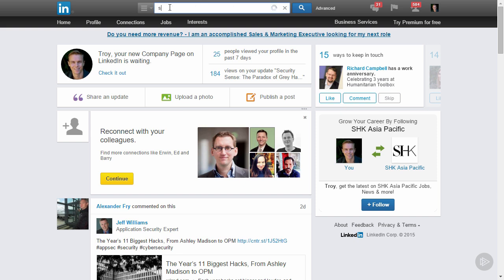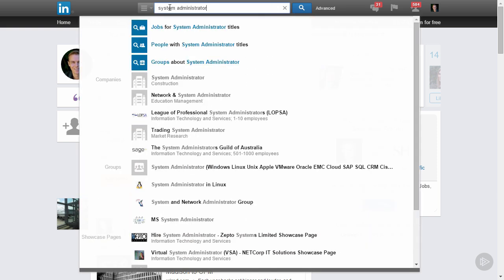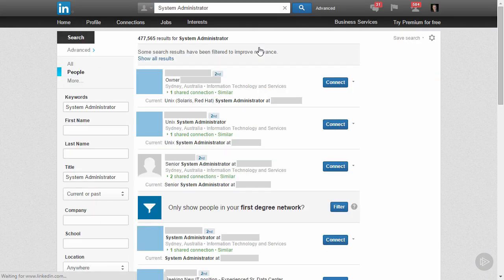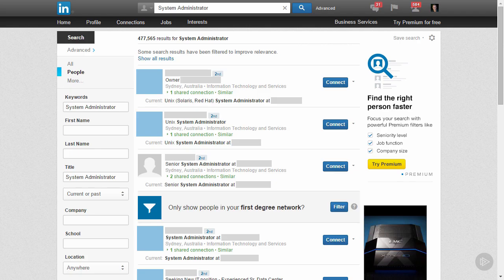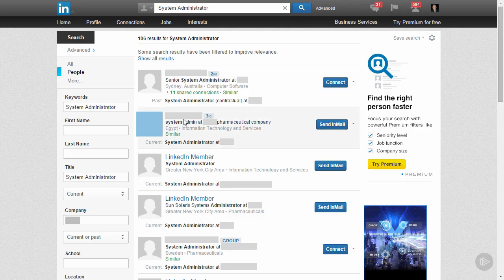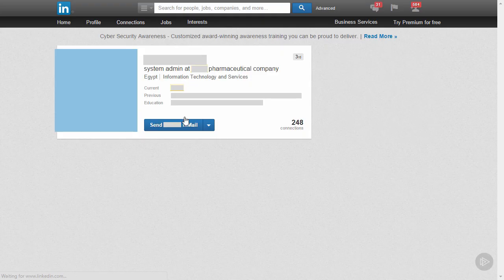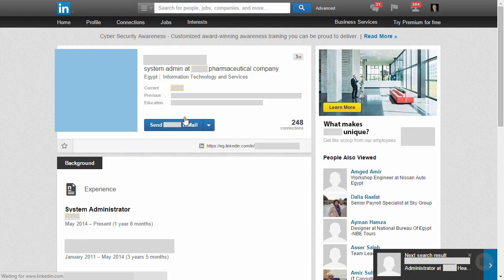Social Engineering Attack Day - 15 || Identifying Targets Eithin an Organization